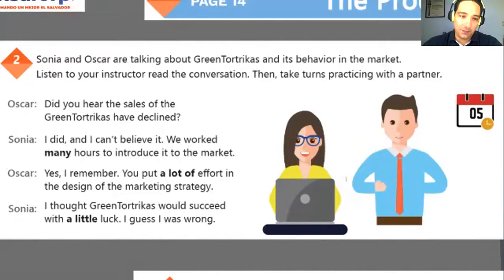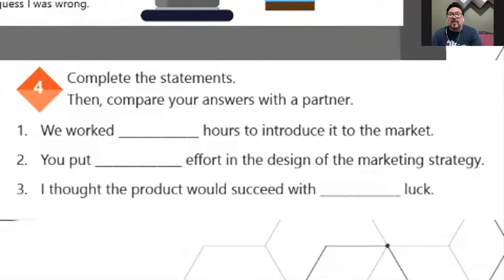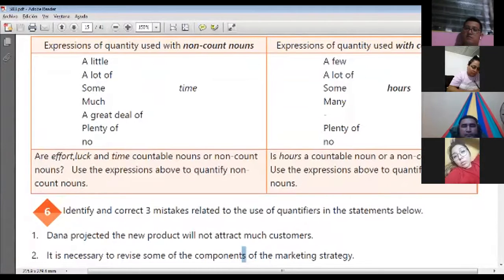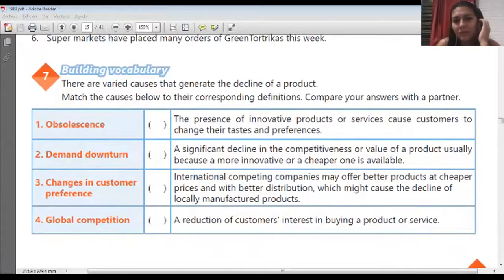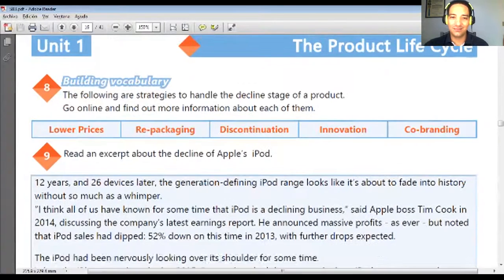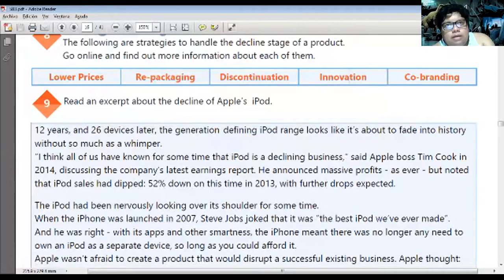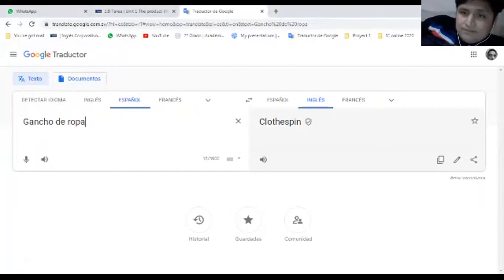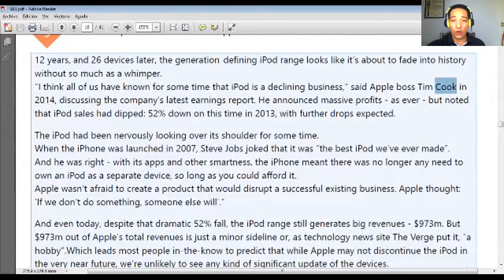Ingles Corporativo-Videoconferencia #5 Strategies to handle the decline stage of a product.